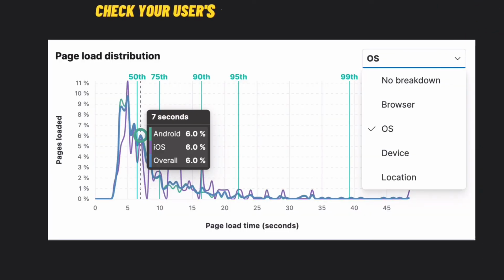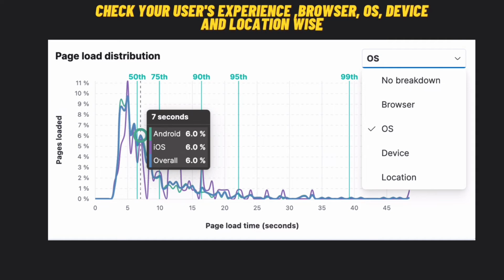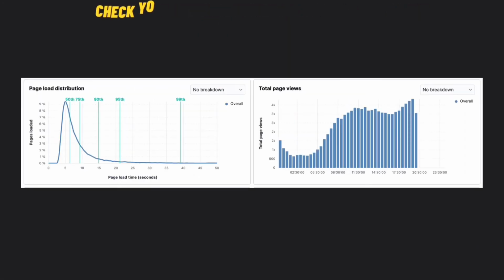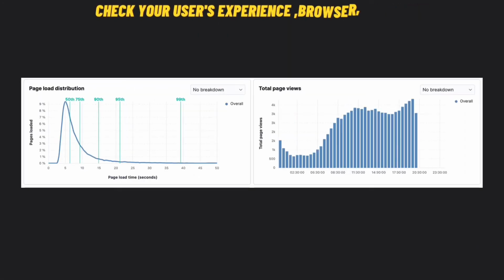User experience in kibana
ELK Stack User experience.

User Experience provides a way to quantify and analyze the perceived performance of your web application. Unlike testing environments, User Experience data reflects real-world user experiences. Drill down further by looking at data by URL, operating system, browser, and location — all of which can impact how your application performs on end-user machines.

Powered by the APM Real user monitoring (RUM) agent, all it takes is a few lines of code to begin surfacing key user experience metrics.

Please refer to the details from this Elastic link